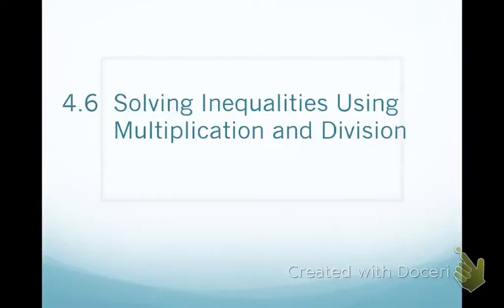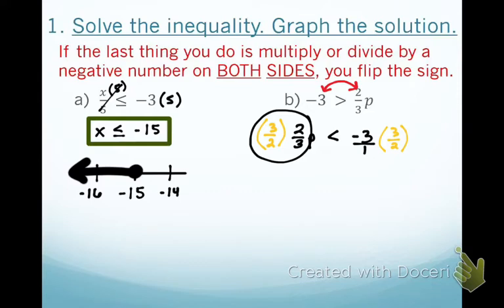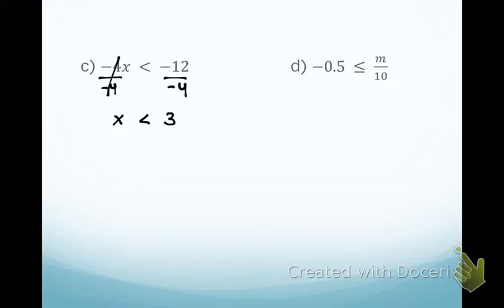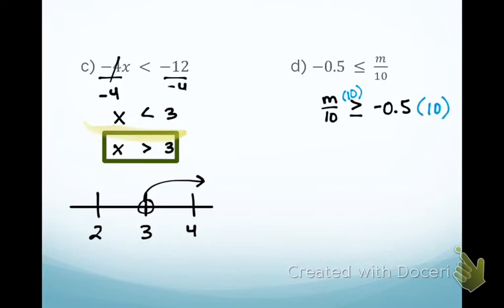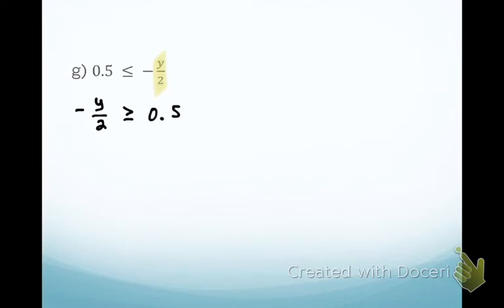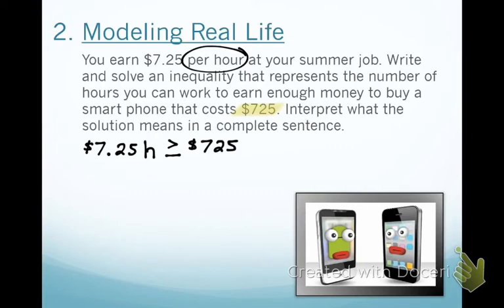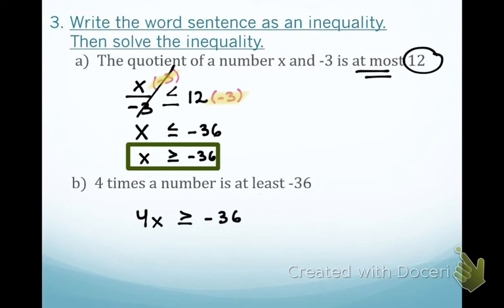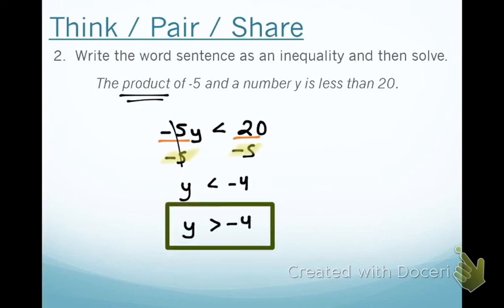4.6 Solving Inequalities using Multiplication and Division